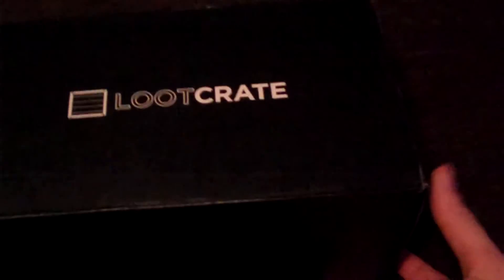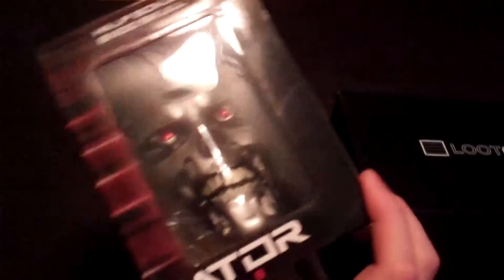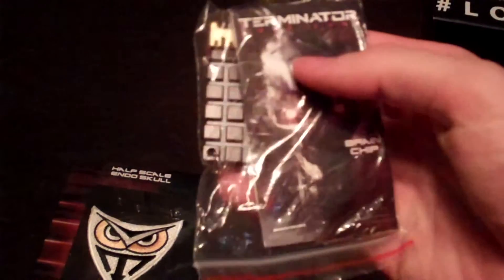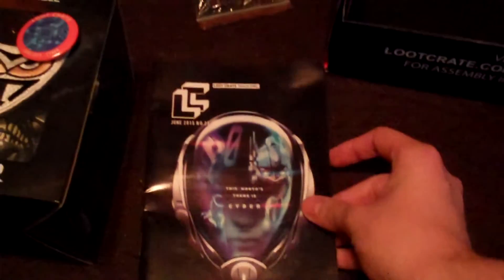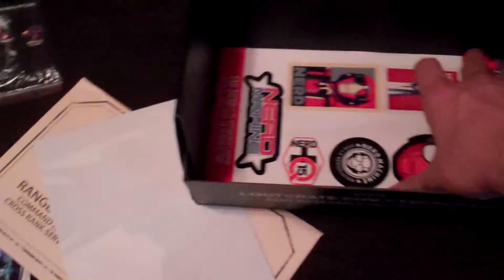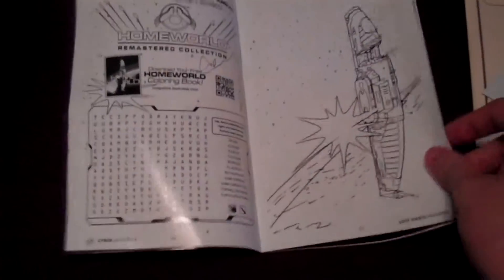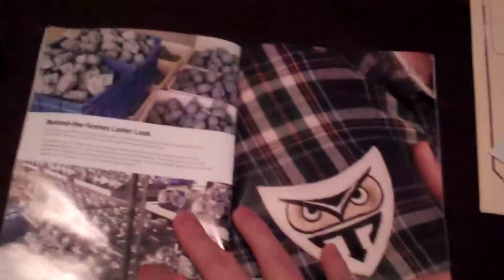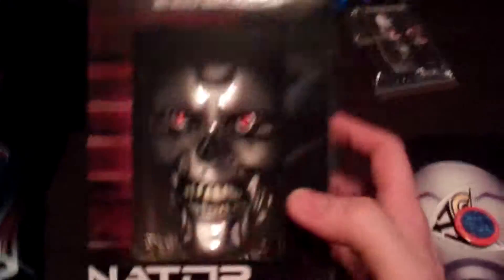LootCrate June 2015 Opening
Loot!